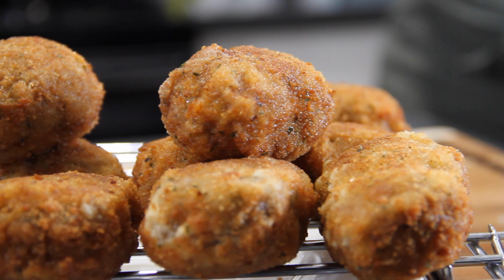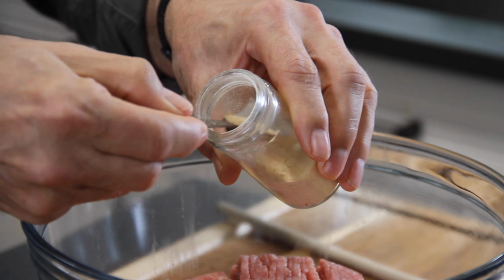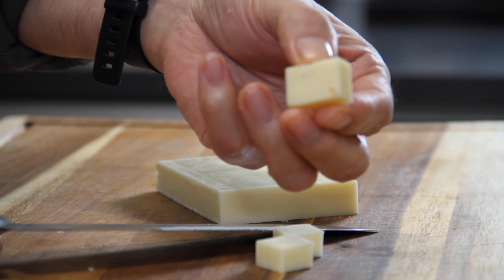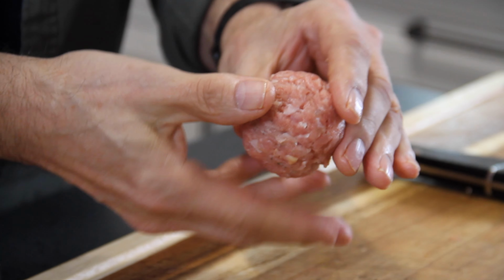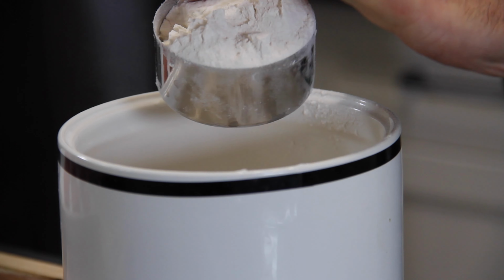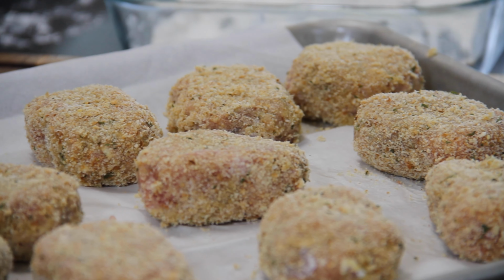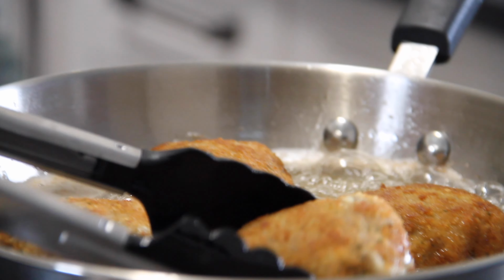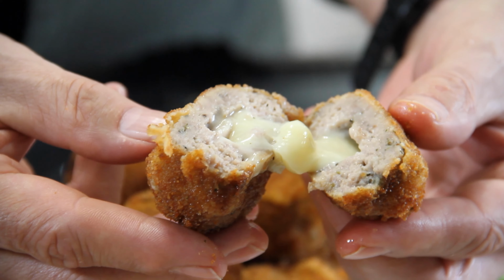Skip the Takeout: DIY Cheesy Chicken Nuggets That Are Absolutely Delicious!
In this episode of "Skip the Takeout," we're bringing you a mouthwatering recipe for DIY Cheesy Chicken Nuggets that are absolutely delicious! Say goodbye to fast food and discover how easy it is to make these cheesy nuggets right in your own kitchen.

Our homemade cheesy chicken nuggets are loaded with flavor and ooey-gooey cheese goodness. We'll guide you through the step-by-step process, from preparing the chicken to creating the perfect crispy coating and cheesy filling. These nuggets are perfect as a snack, appetizer, or even a main course for the whole family to enjoy.

Not only are these cheesy chicken nuggets irresistibly tasty, but they also give you complete control over the quality of ingredients. You can choose the type of cheese you prefer, add your favorite seasonings, and ensure that everything is fresh and wholesome.

Whether you're a cheese lover or simply looking to elevate your chicken nugget game, this recipe is a game-changer. So join us in the kitchen and let's skip the takeout together as we indulge in these homemade cheesy chicken nuggets that are sure to satisfy all your cravings!

Don't forget to like, subscribe, and hit the notification bell to stay tuned for more delicious recipes and tips to help you skip the takeout and create amazing meals at home. Get ready to savor every bite of these cheesy delights!

Video Chapters:

0:00 Introduction
0:18 Preparing the chicken
1:10 Preparing the cheese
1:22 Making the nuggets
2:26 Getting the batter ready
2:51 Dredging the nuggets
3:13 Frying the nuggets
3:45 Conclusion

Ingredients:

1 1⁄2 pound (1/2 kilo) ground chicken
1 teaspoon garlic powder
1 teaspoon onion powder

2 teaspoons Italian seasoning
1 teaspoon salt
1 teaspoon ground black pepper
15 small cubes of mozzarella cheese (about 1 inch square)
1⁄2 cup all purpose flour
2 large beaten eggs
1 cup bread crumbs (You can use Panko, Italian, or parsley flavoured.)
1⁄2 quart of oil for frying ((1/2) litre of vegetable oil)

Additional Notes:

Cheese: Feel free to experiment with different types of cheese. Cheddar, mozzarella, or a blend of cheeses work well for a gooey and flavorful filling. Shred the cheese or cut it into small cubes to easily stuff inside the nuggets.

Coating: To achieve a crispy and golden exterior, we'll use a combination of breadcrumbs and seasonings. You can use regular breadcrumbs or panko breadcrumbs for extra crunch. Add some herbs and spices like paprika, garlic powder, or dried herbs to enhance the flavor.

Filling: The cheesy filling adds an extra burst of flavor to the chicken nuggets. Make sure the cheese is well-sealed inside the nuggets to prevent it from melting out during cooking. You can also add some finely chopped herbs or diced vegetables to the filling for added texture and taste.

Baking vs. Frying: This recipe offers the option to bake the nuggets for a healthier alternative or fry them for a more indulgent experience. If you choose to bake, preheat your oven and place the nuggets on a greased baking sheet. For frying, heat oil in a pan and cook the nuggets until they are golden brown and crispy.

Dipping Sauces: Serve your cheesy chicken nuggets with an array of dipping sauces to enhance the overall taste. Classic options like ketchup, barbecue sauce, honey mustard, or ranch dressing pair well with these nuggets.

Storage: Leftover chicken nuggets can be refrigerated in an airtight container for up to 3 days. To reheat, place them in a preheated oven or air fryer for a few minutes until heated through and crispy again.

All photographs and video properties are original productions of, created by, and exclusive property of Cook n' Share. Cook n' Share is owned and operated by David Hood. I am submitting
the on behalf of myself.

Video Clips: Envanto